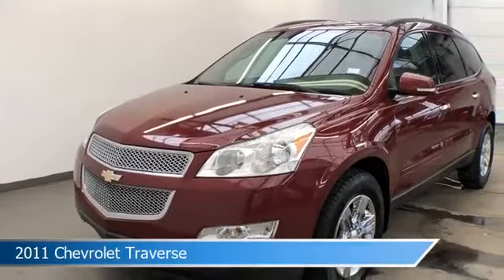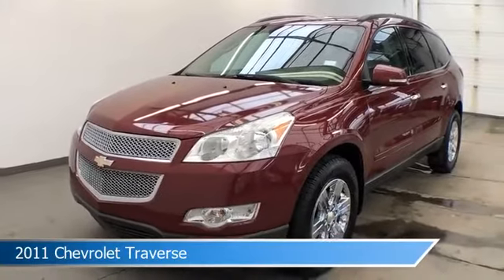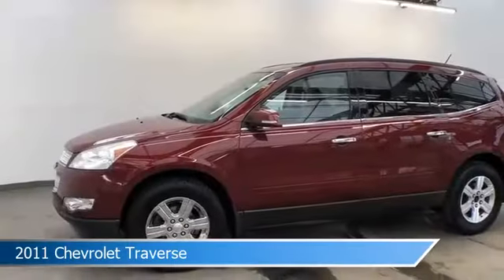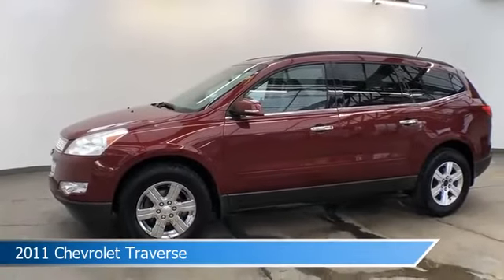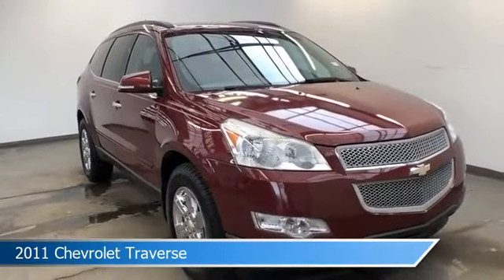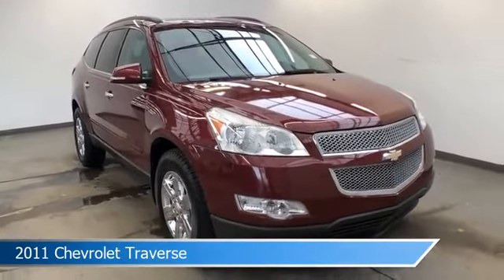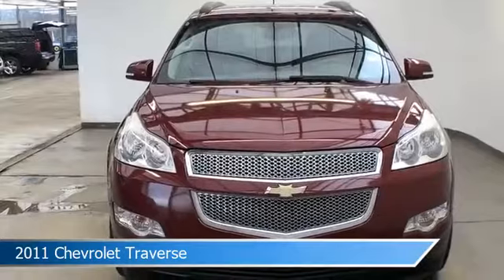2011 Chevrolet Traverse 6-25073AL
2011 Chevrolet Traverse 6-25073AL